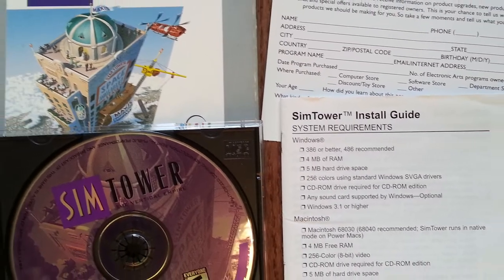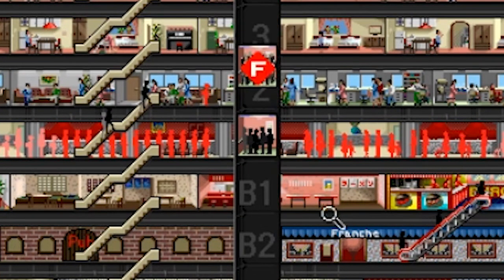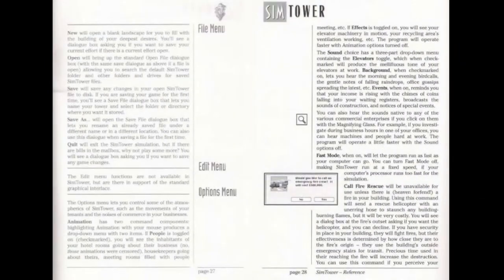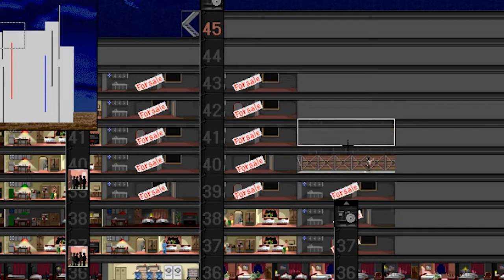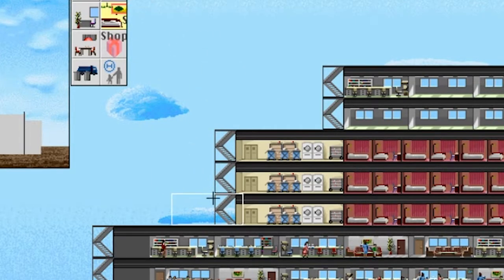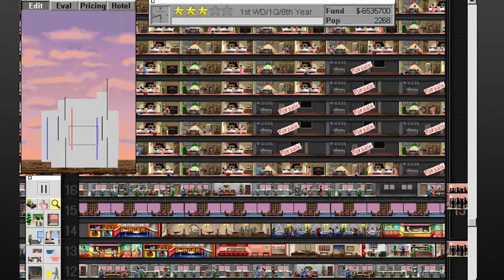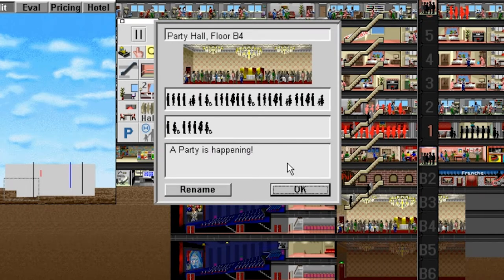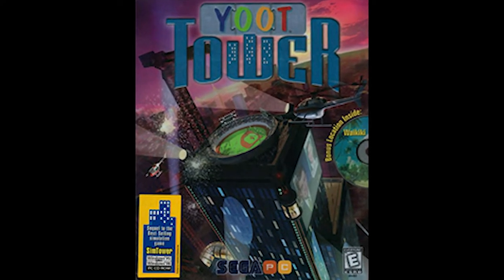SimTower - The Vertical Empire for PC - A Retrospective | hungrygoriya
SimTower is a game that I passed a lot of time with in my youth. It's a simulation game where you build a massive one-stop-shop tower with every amenity you'd ever need, and more. Revisiting it was a dream come true but it wasn't quite as warm and fuzzy as I remembered. 🍖

The introductory animation and outro text were created and designed by Saad Azim.